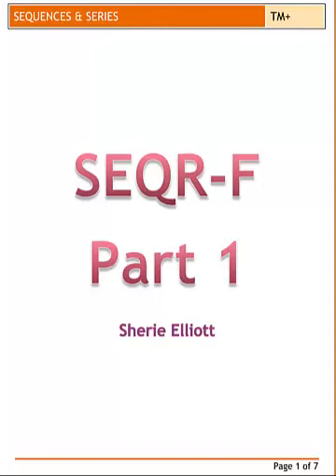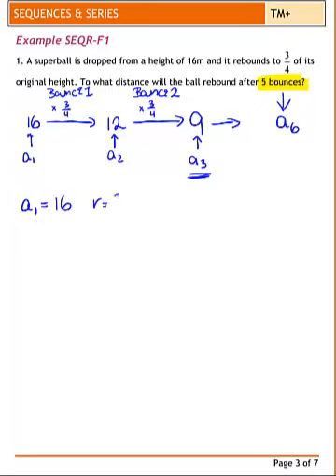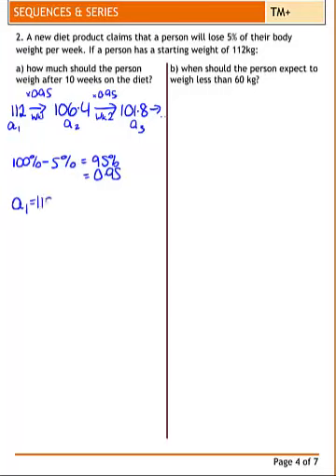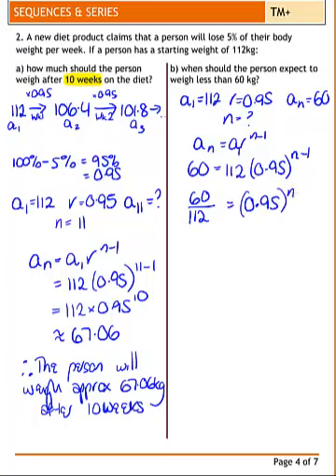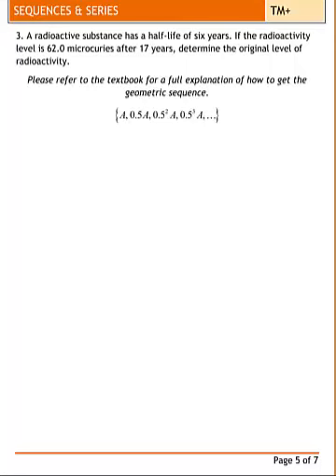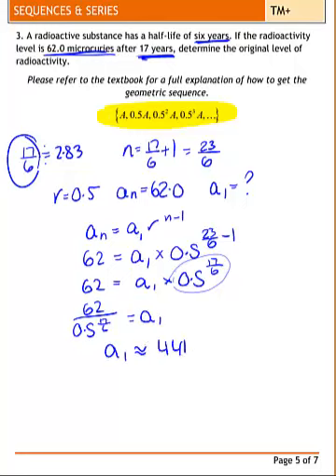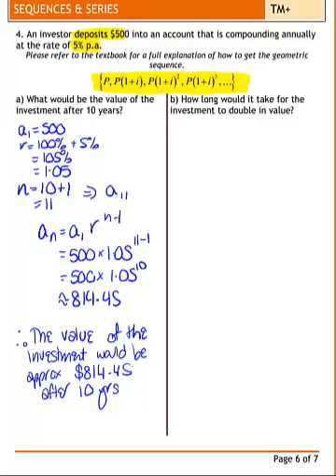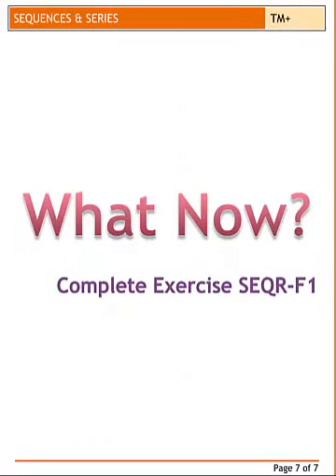SEQR F PART 1